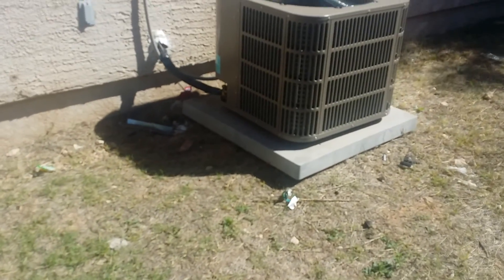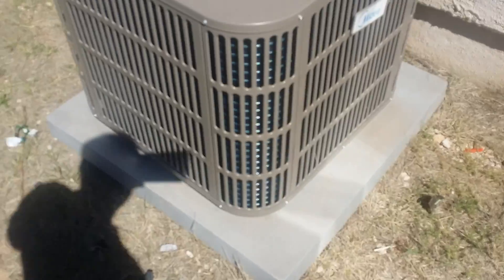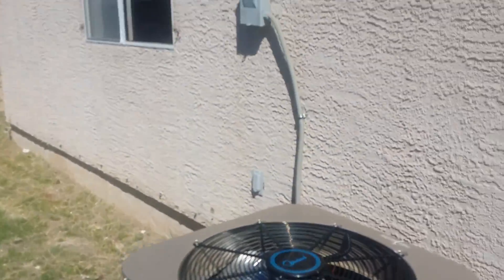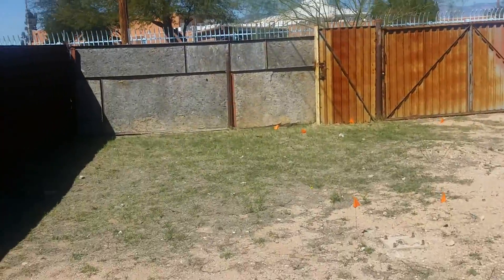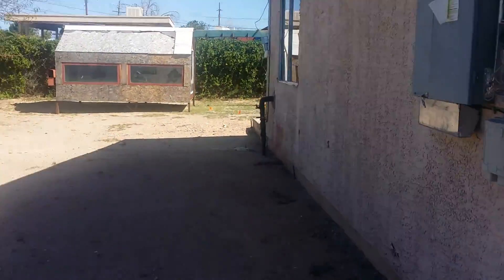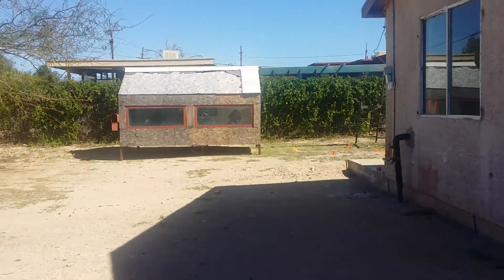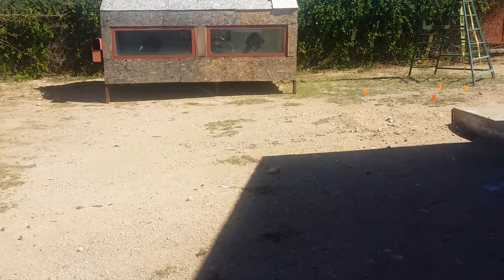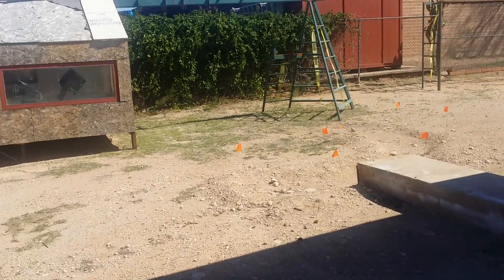Dover St Video 2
This video covers the condition of the back yard and the A/C Unit